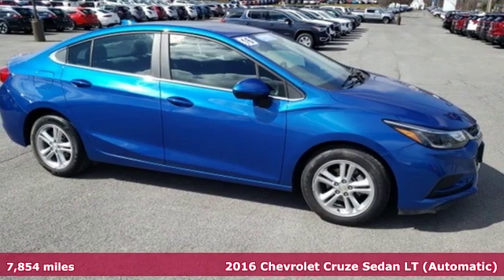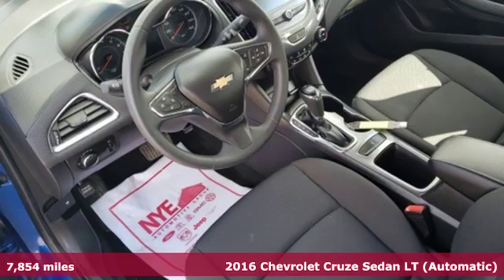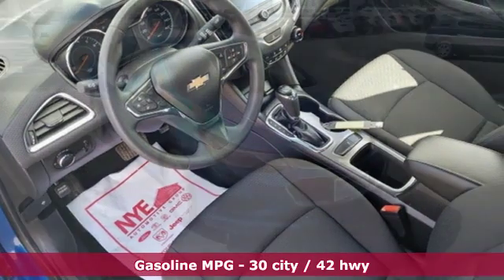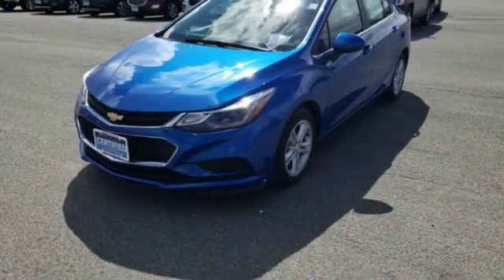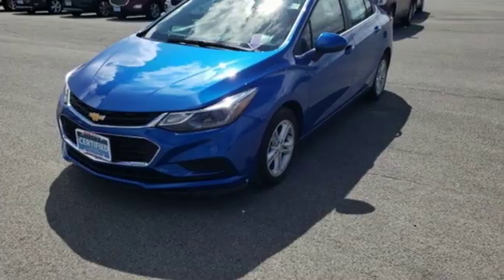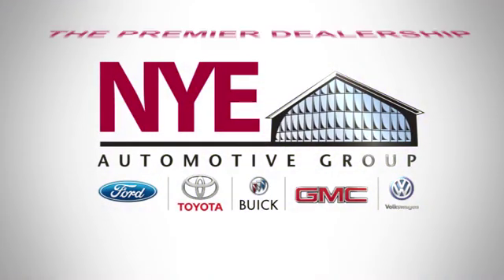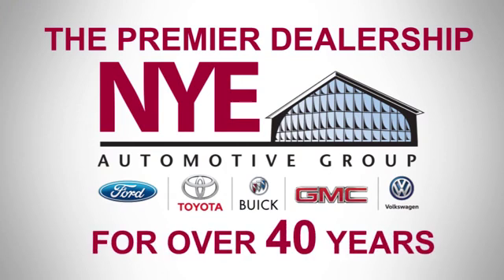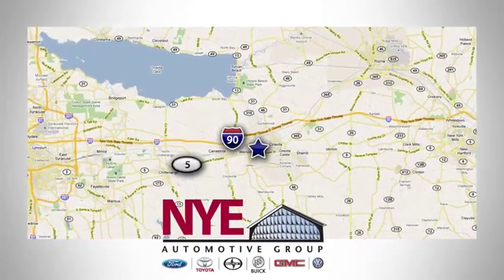2016 Chevrolet Cruze Utica NY Oneida, NY BG9939 - SOLD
Year: 2016
Make: Chevrolet
Model: Cruze
Trim: LT
Engine: 1.4L 4-Cylinder Turbo DOHC CVVT
Transmission: 6-Speed Automatic
Color: Blue
Interior: Jet Black
Mileage: 7854
Stock #: BG9939
VIN: 1G1BE5SM4G7245126
Recent Arrival! Certified. Kinetic Blue Metallic 2016 Chevrolet Cruze LT FWD 6-Speed Automatic 1.4L 4-Cylinder Turbo DOHC CVVTbrbrOdometer is 20413 miles below market average! 30/42 City/Highway MPGbrbrChevrolet Certified Pre-Owned Details:brbr * Transferable Warrantybr * Limited Warranty: 12 Month/12,000 Mile (whichever comes first) from certified purchase datebr * Roadside Assistancebr * 172 Point Inspectionbr * Vehicle Historybr * Powertrain Limited Warranty: 72 Month/100,000 Mile (whichever comes first) from original in-service datebr * 24 months/24,000 miles (whichever comes first) CPO Scheduled Maintenance Plan and 3 days/150 miles (whichever comes first) Vehicle Exchange Programbr * Warranty Deductible: $0brbrAwards:br * 2016 KBB.com 10 Most Comfortable Cars Under $30,000brbrbrReviews:br * Standard turbocharged engine has very good fuel economy estimates; cabin is attractive, especially with the two-tone color scheme; plenty of rear-seat legroom; appealing convenience and technology features. Source: Edmunds

Address:
1441 Genesee St.